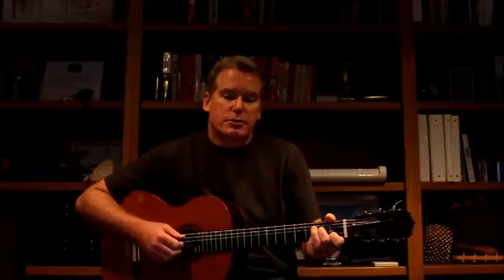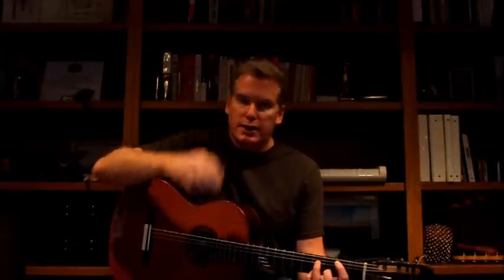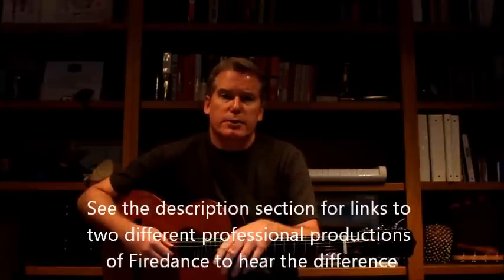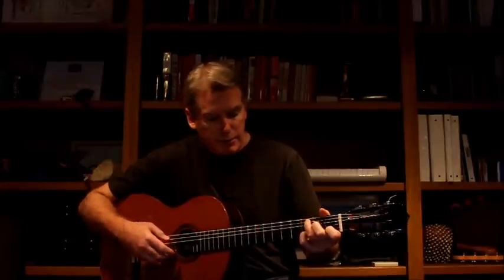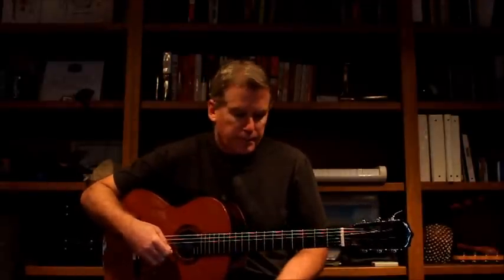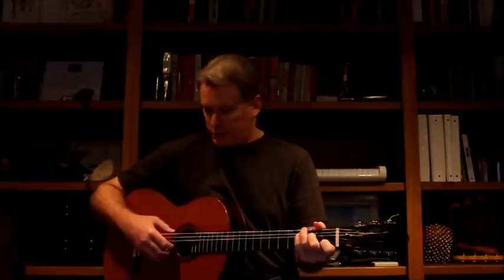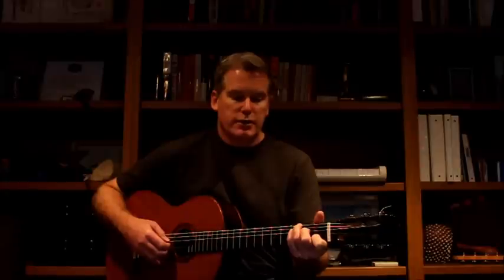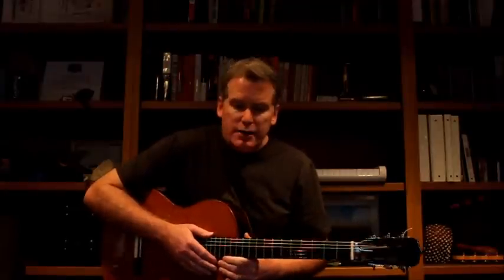How to play Firedance - Part 1: Intro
First of a planned series of videos breaking down how to play Firedance from Riverdance. This video covers the intro that leads up to the main section.

Referenced in the video are two stage productions where the guitar part is played slightly differently.  Here are the links:

If there's sufficient interest, I may post some of the chord fingerings for download.  Please note up front that I don't plan to write tab for these; there are sufficient variances in different stage performances to lead me to believe that the actual score gives the performer a degree of latitude in interpretation.